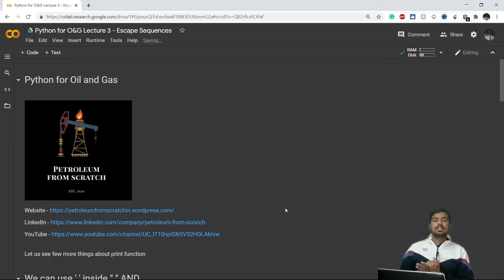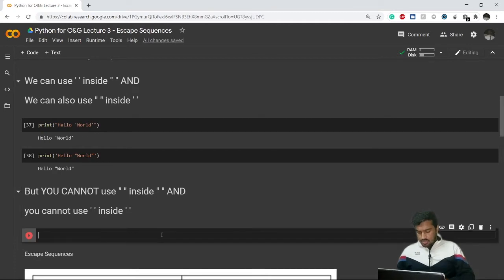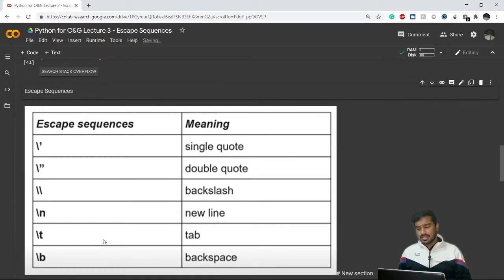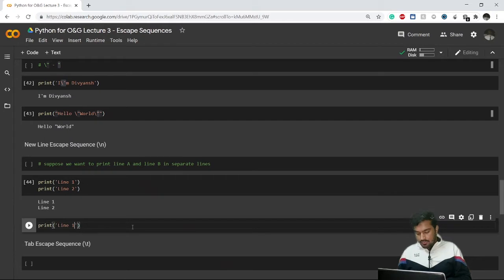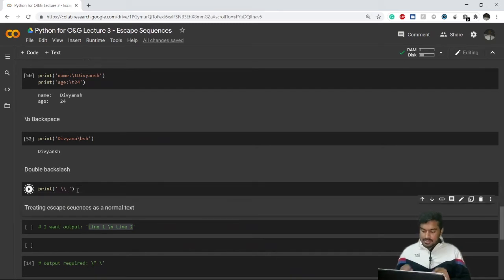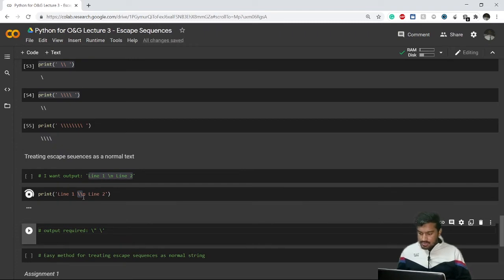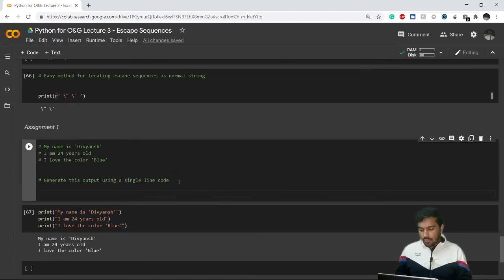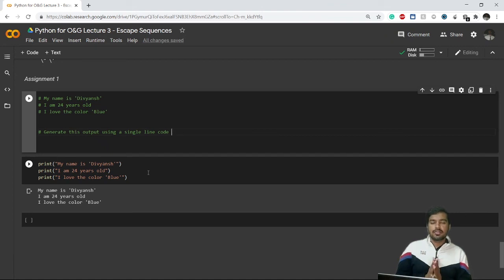Lecture 3 - Escape Sequences and Raw Strings | Python for Oil and Gas